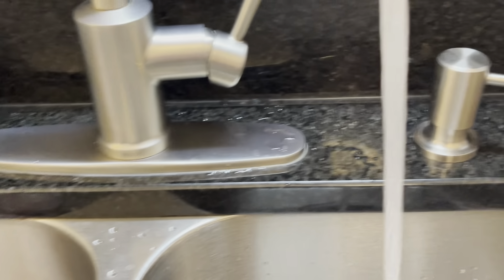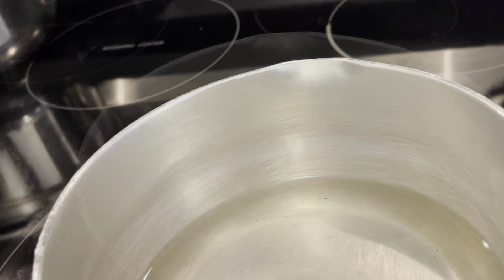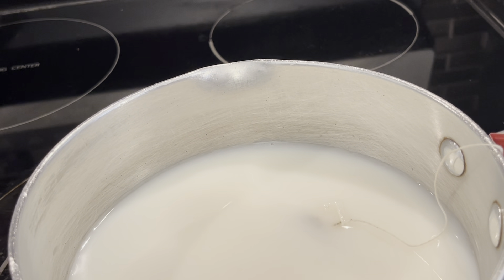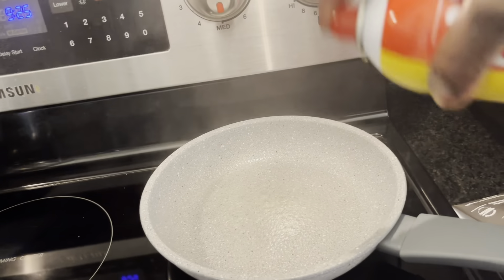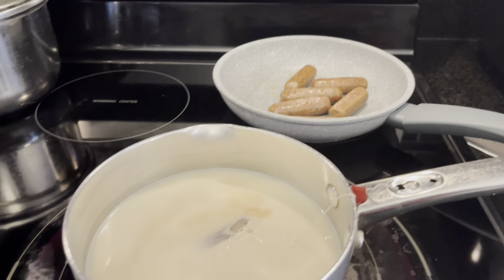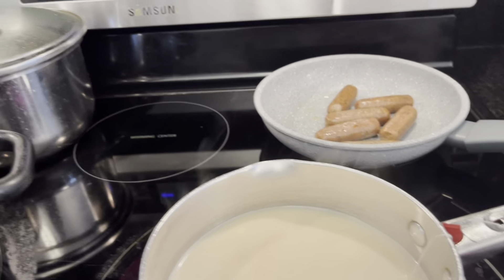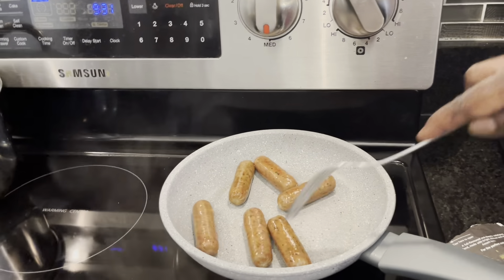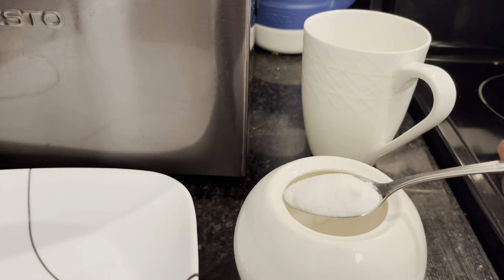How To Make A Cup Of Tea On The Stove The Kenyan Way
This video shows how to make Tea the Kenyan way on the stove. I used a tea bag instead of the original loose tea leaves.
To wa